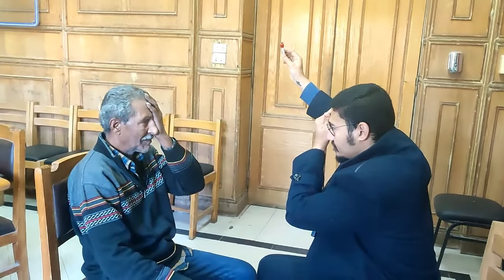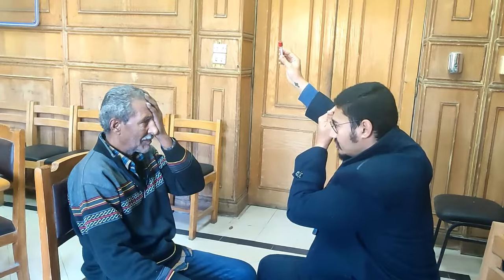Clinical Skills for Undergraduates: Confrontation Test